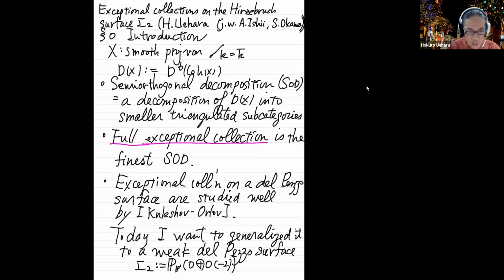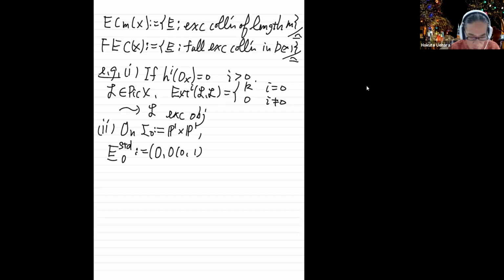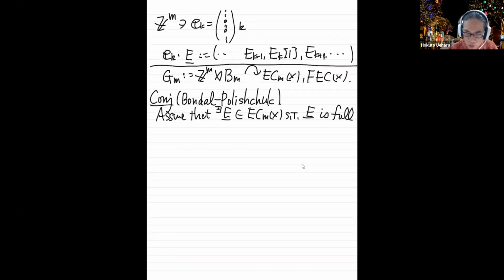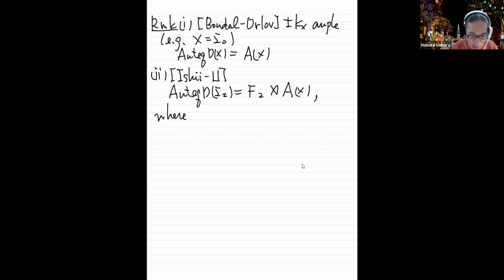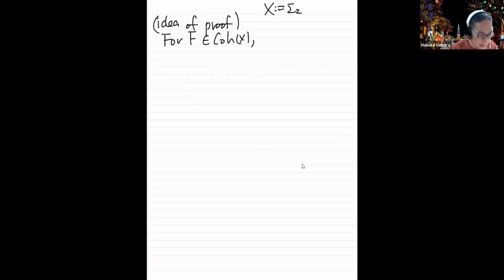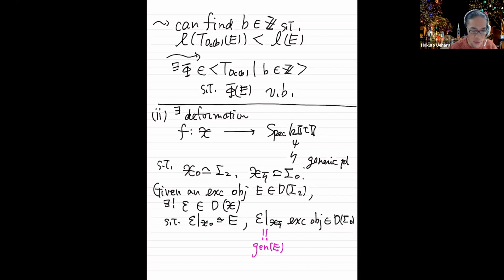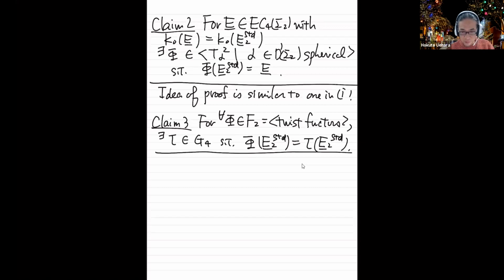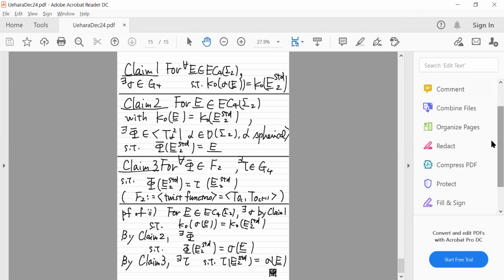Hokuto Uehara, Exceptional collections on the Hirzebruch surface of degree 2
The purpose of my talk is to clarify the structure of exceptional collections of the derived category of coherent sheaves on the Hirzebruch surface of degree 2 (a special weak del Pezzo surface), to the extent it is understood by Orlov and Kuleshov for del Pezzo surfaces.
 (1) First, we prove that for any exceptional object in it, one can find an autoequivalence which sends it to an exceptional vector bundle.
This result was conjectured by Shinnosuke Okawa and the speaker in 2015.
 (2) Refining the method of the proof of the above result, and based on a deformation argument, we prove that the braid group on 4 strands acts transitively (up to shifts) on the set of exceptional collections of length 4. This is a special case of an old conjecture by Bondal and Polishchuk.
 (3) We also prove that any exceptional collection can be extended to a full exceptional collection.
My talk is based on a joint work with Shinnosuke Okawa (Osaka) and Akira Ishii (Nagoya).